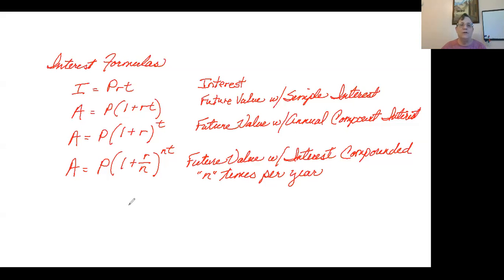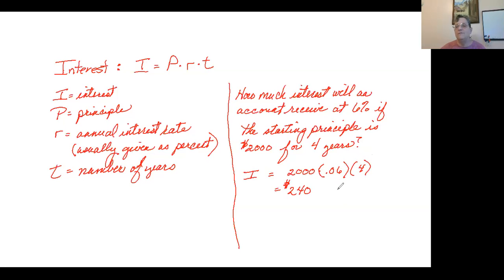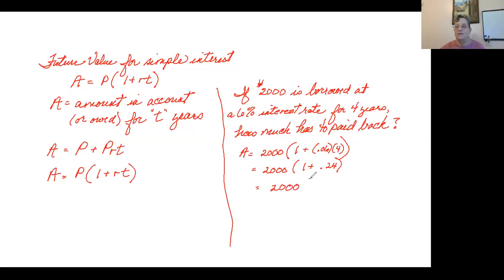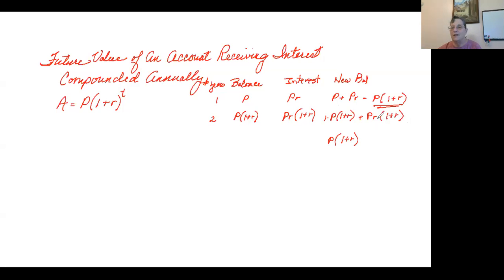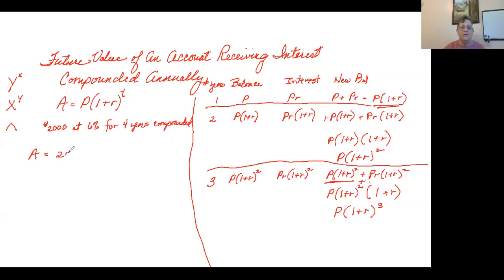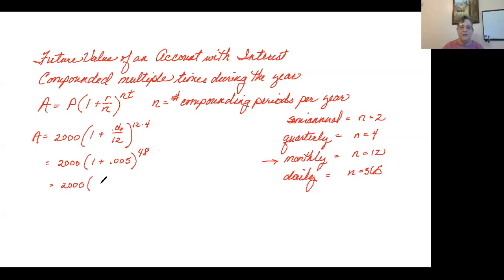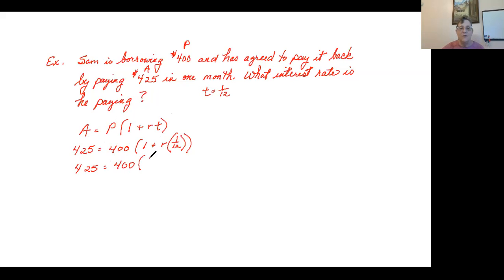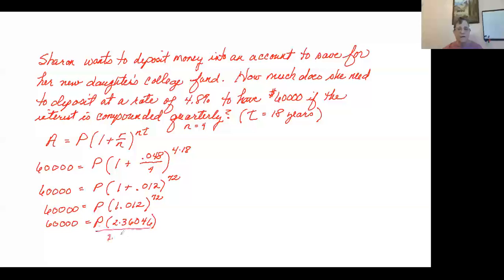Simple and Compound Interest 8 2